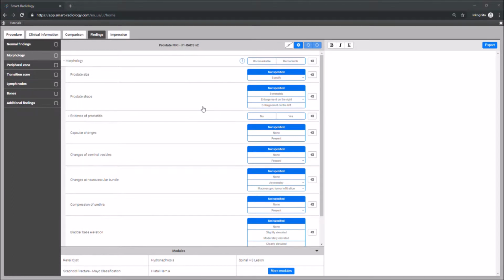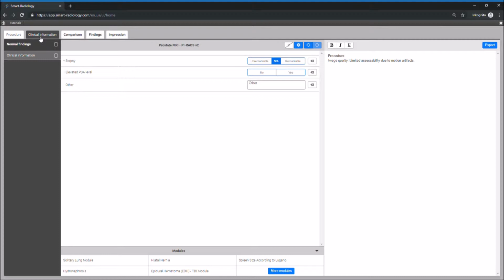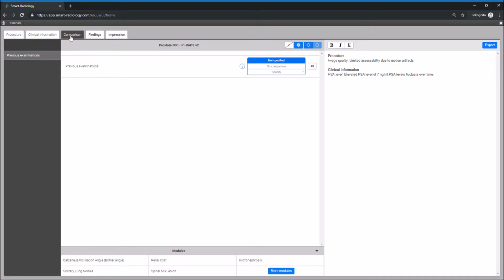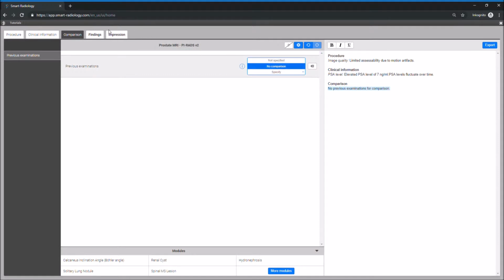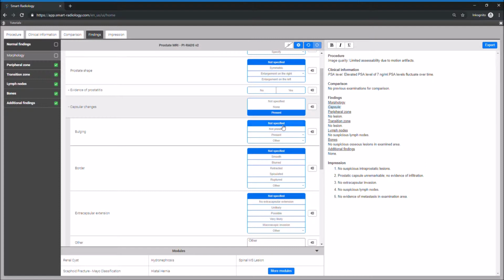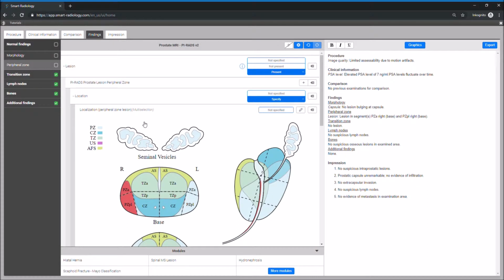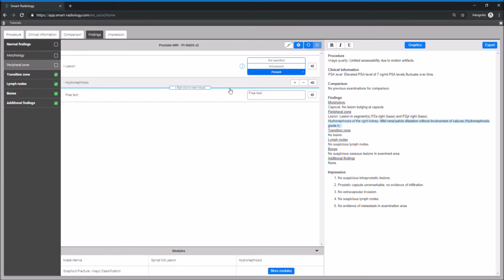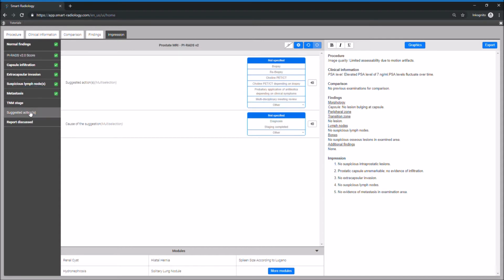Smart Radiology | Tutorial #3 | English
In this video you will learn how you can use Smart Radiology to create structured reports - fast and easy.